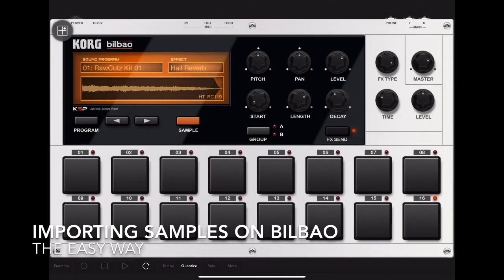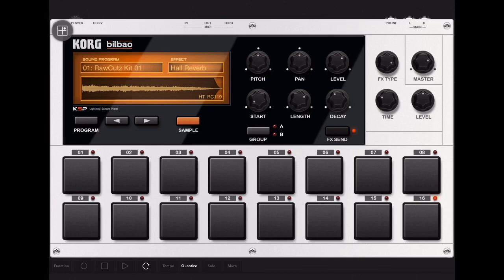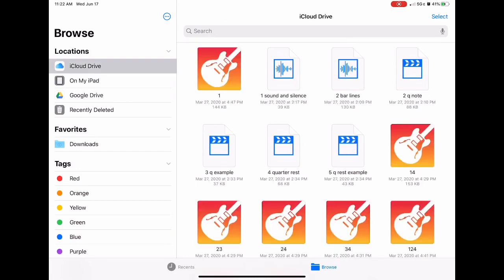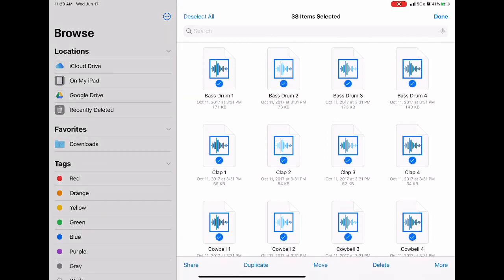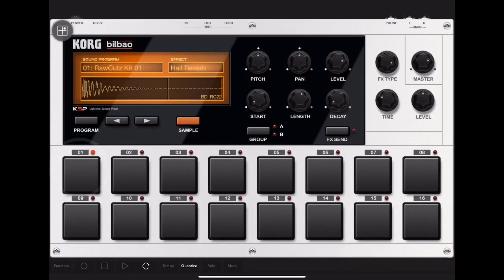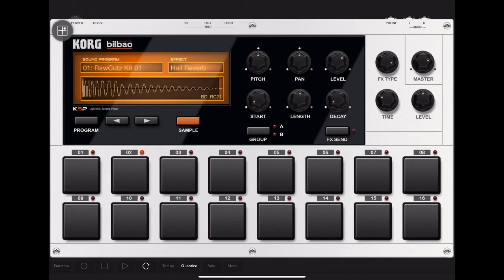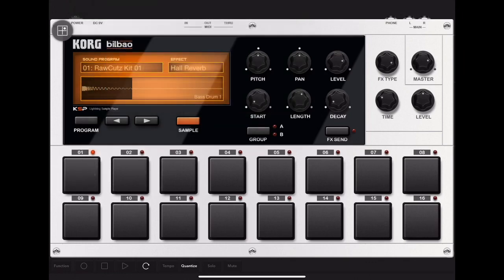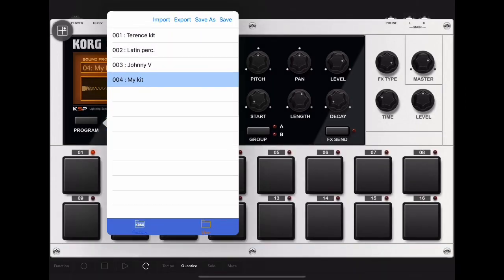Importing samples on korg gadget’s Bilbao ( the easy way) I think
Korg Gadget Bilbao- how to import your own samples tutorial